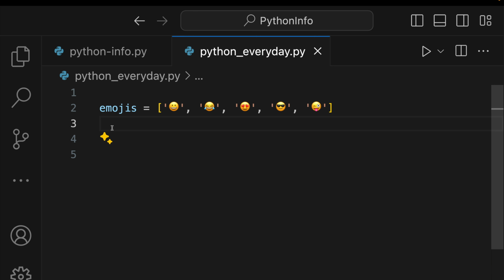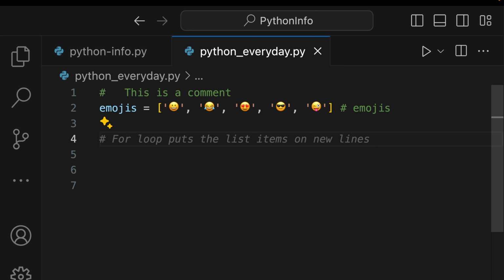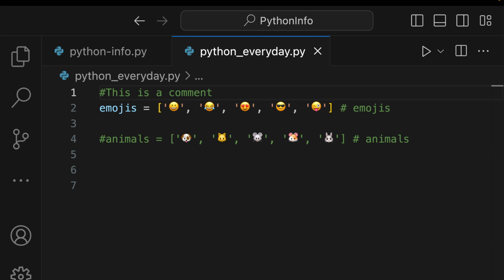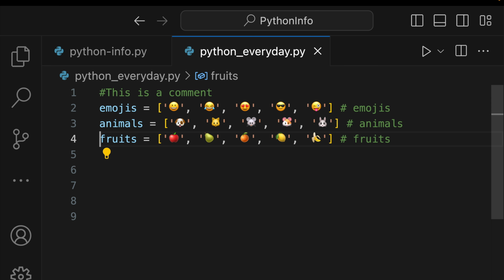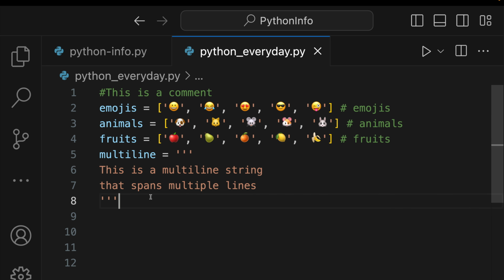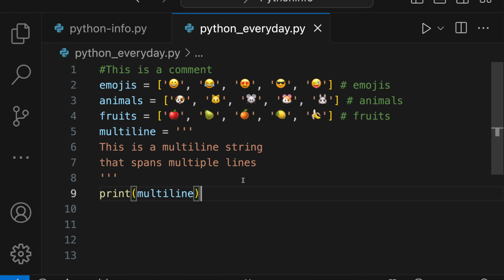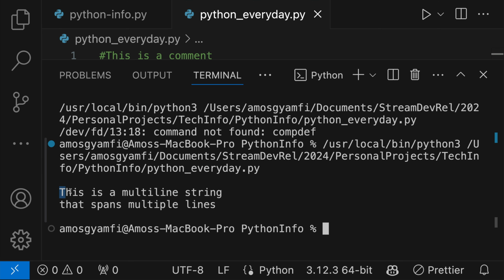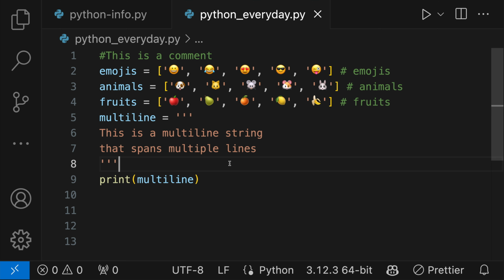Python Everyday 2: Single and Multiline Comments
Let's look at adding single and multiline comments on day 2 of the Python Everyday journey.